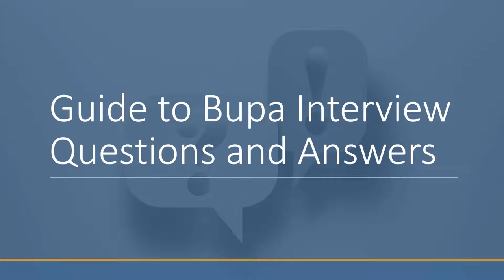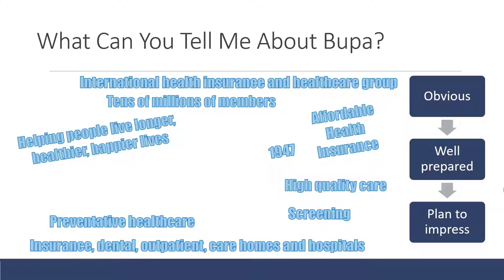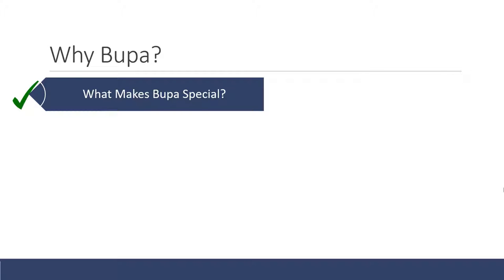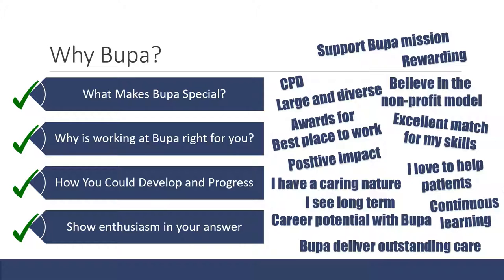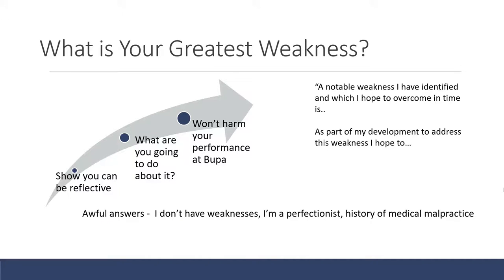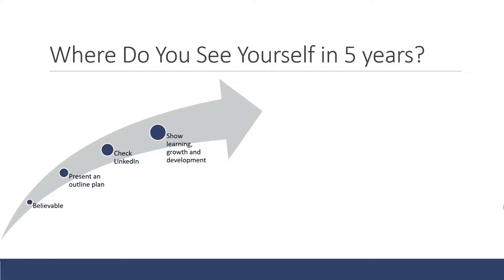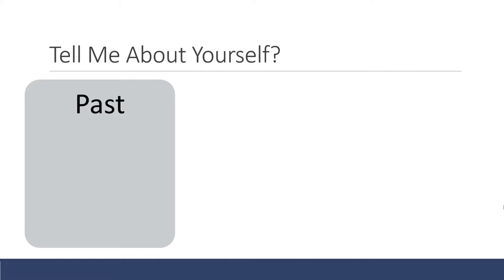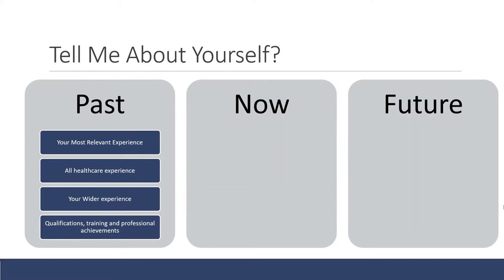Guide to Bupa Interview Questions and Answers (How To Pass a Bupa Interview and Land the Job)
If you have been invited to an interview for any role at Bupa you need to watch this video as it will help you prepare strong answers to the most common questions and increase your changes of getting hired. The questions in this video come from real interview experiences reported by people interviewing for various roles at Bupa such as care assistants, doctors, nurses, receptionists, dental, care assistants, managers and customer service roles.

0:00 Start
0:06 How To Succeed in a Bupa Interview
0:48 What Can You Tell Me About Bupa?
4:44 Why Bupa?
8:01 What is Your Greatest Weakness?
10:54 Where Do You See Yourself in 5 years?
15:41 Tell Me About Yourself?
18:10 Questions That You Could Ask Bupa